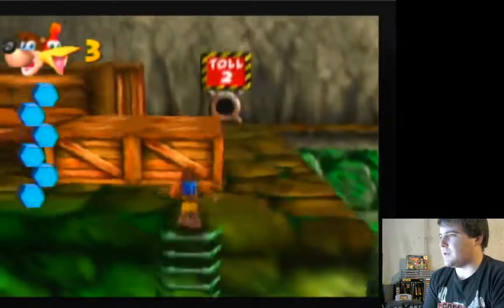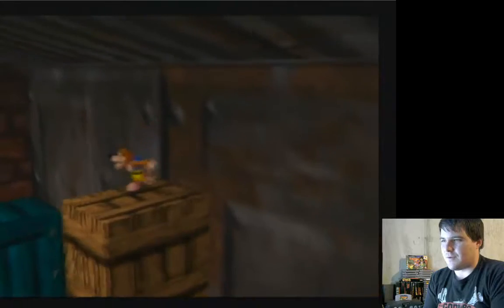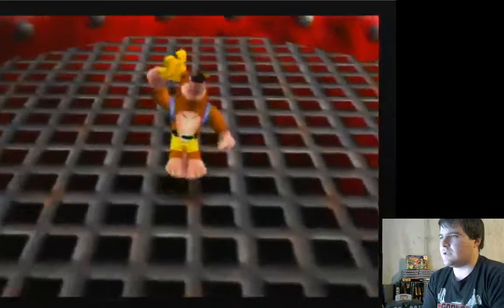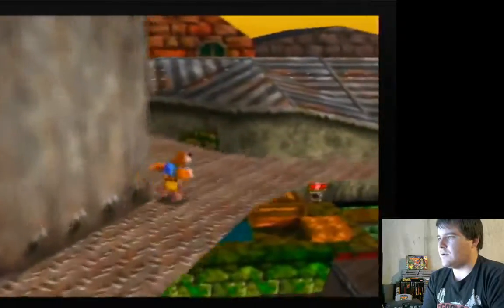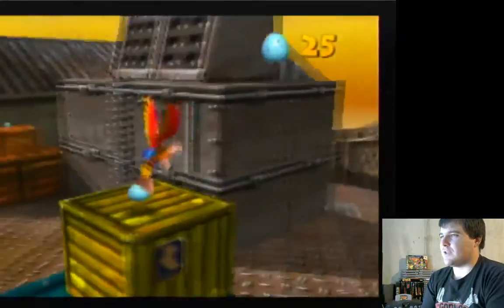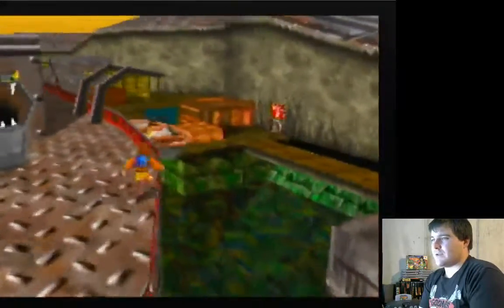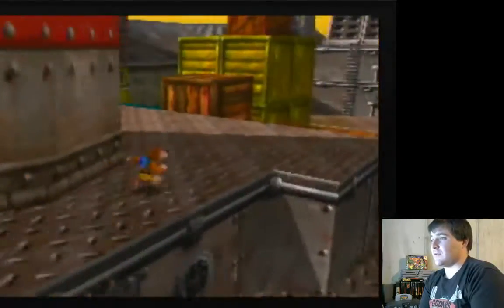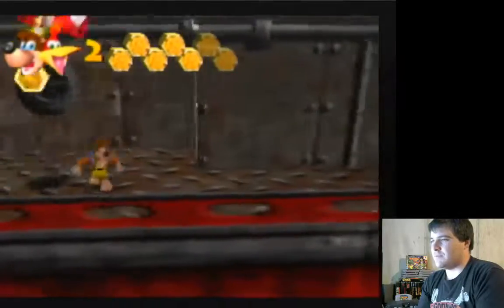Let's Play Banjo-Kazooie (9/13) - Rusty Bucket Bay Part 1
In which I play the first part of Rusty Bucket Bay in Banjo-Kazooie. It was smooth sailing at first, but then we hit rough waters!

Here at The Bit Vault, we play retro, vintage, and rare video games while providing strategy breakdowns, tricks, and obscure bits of history about the games we play.

We're not speed runners, we're not pro gamers - we're just regular guys who love video games and want to share them with everyone who will watch.